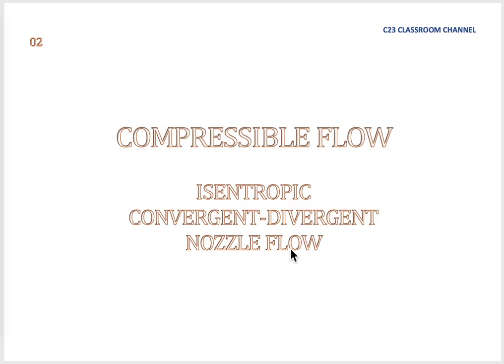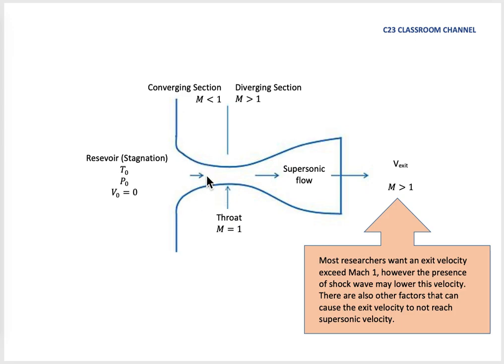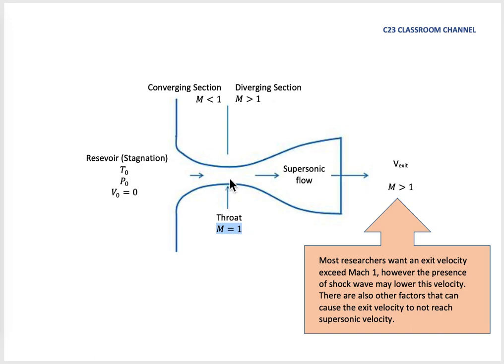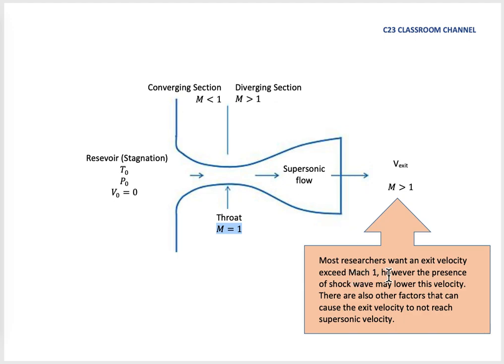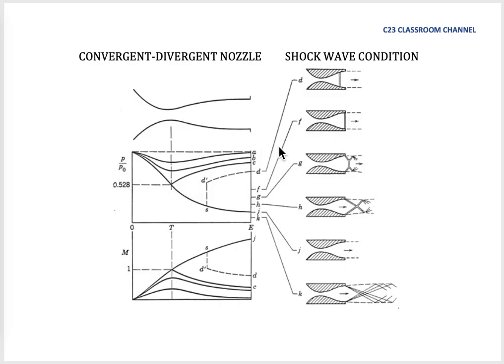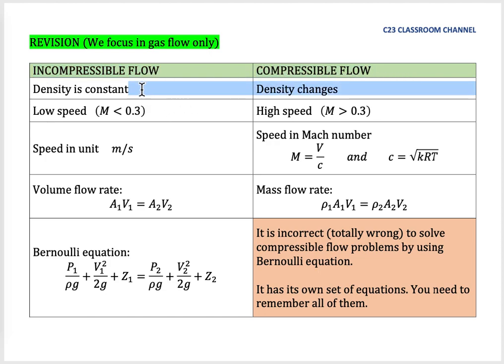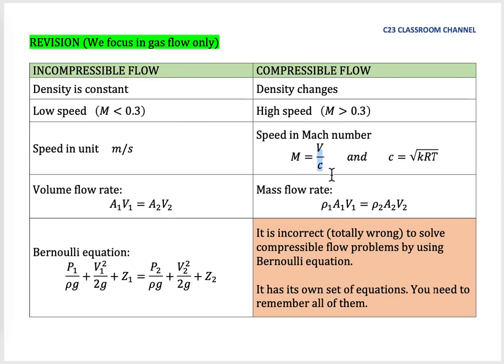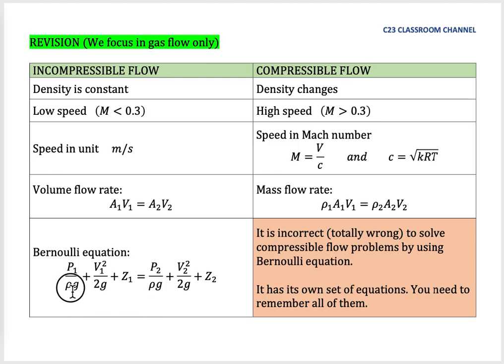Compressible Flow Notes 04 - Isentropic flow in convergent and divergent nozzle